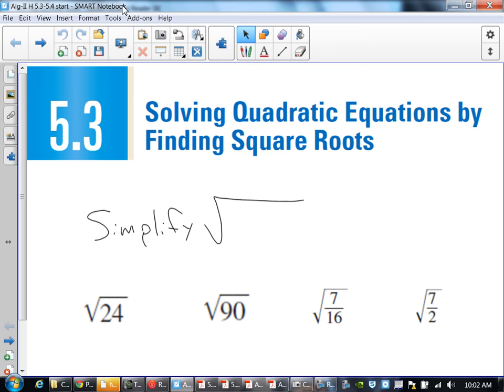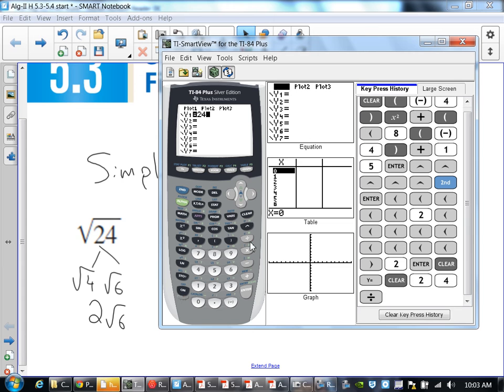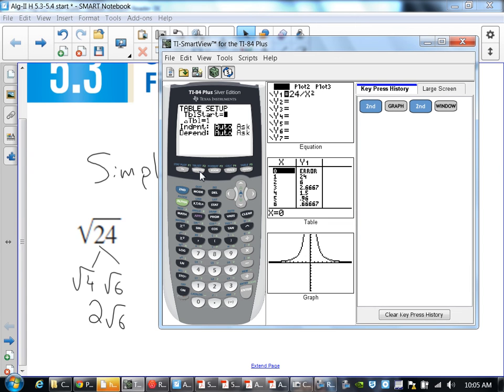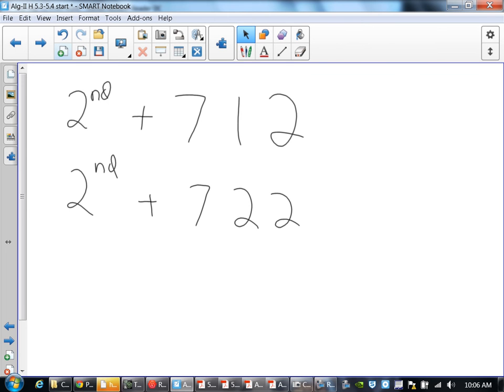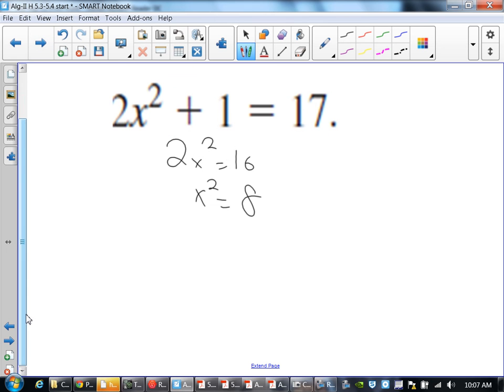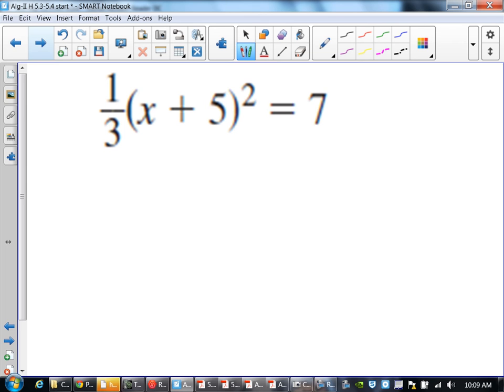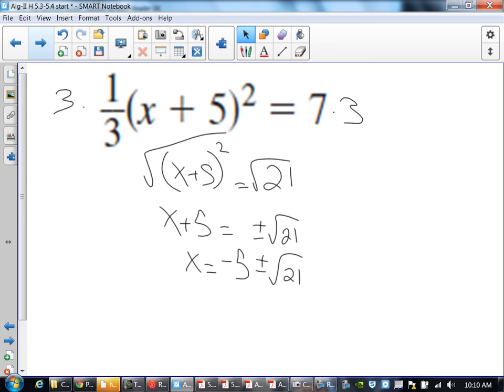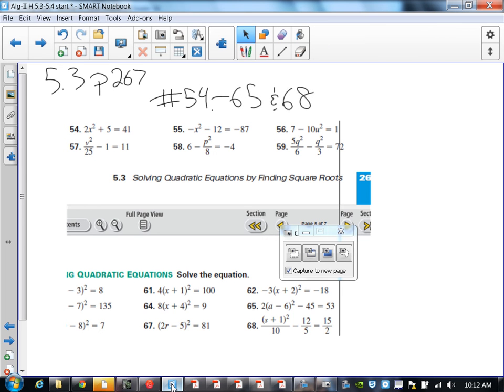September16 5 3 Notes p3